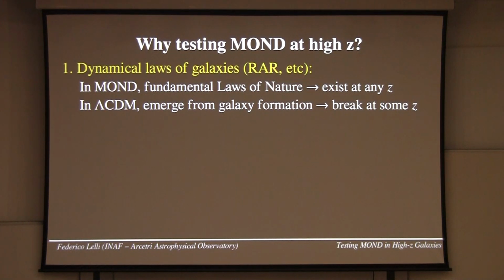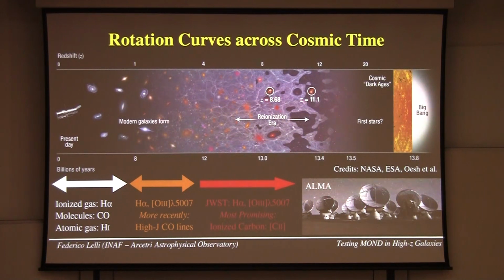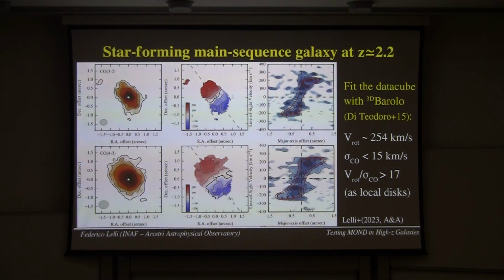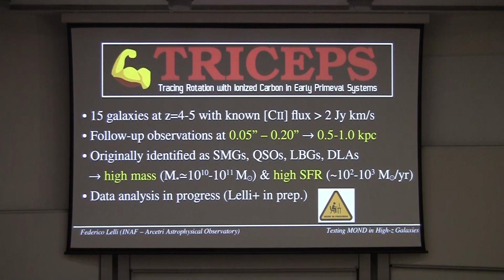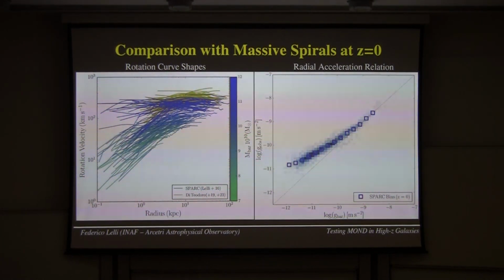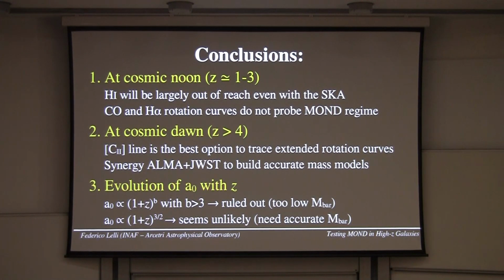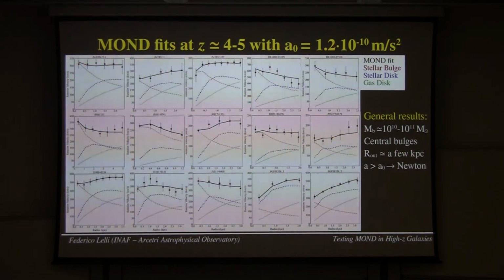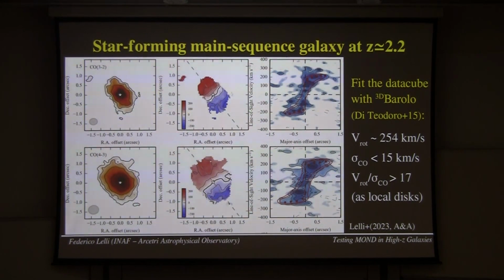MOND40, Federico Lelli: Testing MOND in high-z galaxies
MOND40, 2023
07/06/23
Speaker: Federico Lelli
Title: Testing MOND in high-z galaxies
School: INAF - Arcetri Astrophysical Observatory

Abstract:
I will discuss current efforts and future prospects to test MOND in the early Universe by measuring the rotation curves of high-z galaxies. At z=1-3, several rotation curves have been measured using ionized gas (Hα and [OII] emission lines from integral-field spectroscopy) and/or molecular gas (high-J CO transitions from ALMA interferometry). Both ionized and molecular gas probe only the inner regions of star-forming galaxies, where the typical accelerations are above the value of a0 measured at z=0. Still, the existing rotation curves are able to rule out a strong increase of a0 with cosmic time, such as a (1+z)b with b}4, but cannot probe the deep-MOND regime. At z=4-6, we are starting to measure rotation curves using ALMA observations of the [CII] line at 158 um, which is a multiphase gas tracer probing a combination of ionized, atomic, and molecular gas. The existing [CII] rotation curves are not very extended (a few kpc), but there is evidence that low-surface-brightness [CII] emission may extend out to larger radii (up to tens of kpc), so there is hope for tracing extended rotation curves with a significant investment of ALMA time. In addition, in the near future, JWST and ESO-ELT will provide rest-frame near-IR images of many high-z galaxies, probing their stellar mass distribution with high accuracy and resolution. Thus, we will be able to construct robust mass models to test MOND up to z=6. The next 10 years of MOND look very promising for studies of the early Universe.

Key:
{ & } used instead of angle brackets.